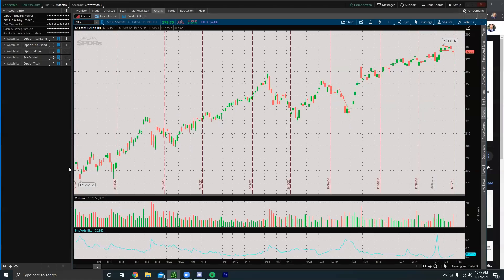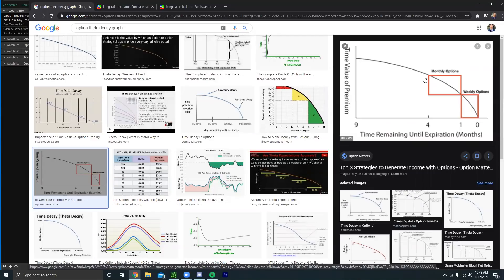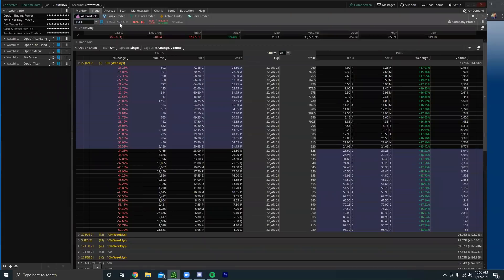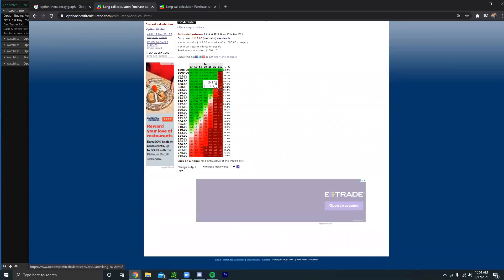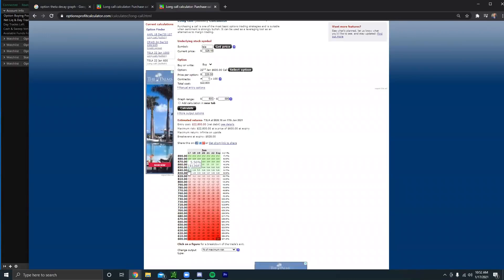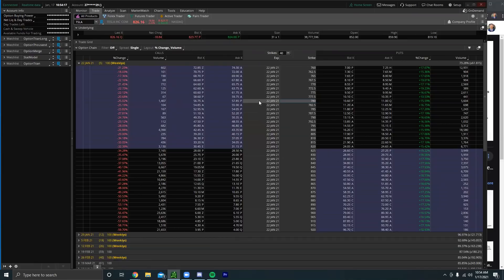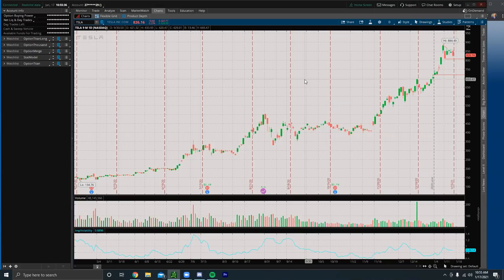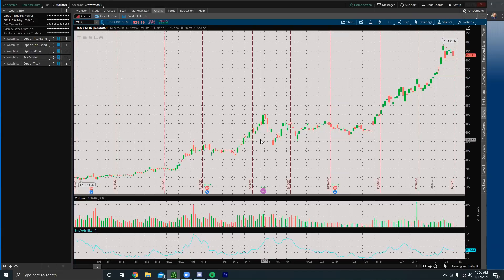Why Weekly Options Suck...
Hey guys! In this video, I show everyone weekly options suck. Sometimes they are awesome for some quick YOLO plays but besides that, they are extremely risky. Make sure to watch to the end of the video to get the full scoop ;)